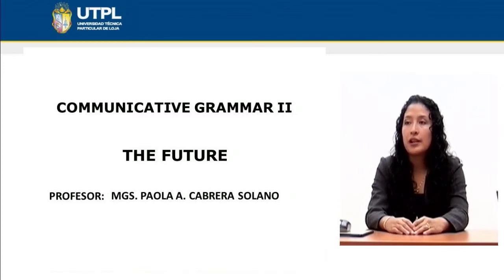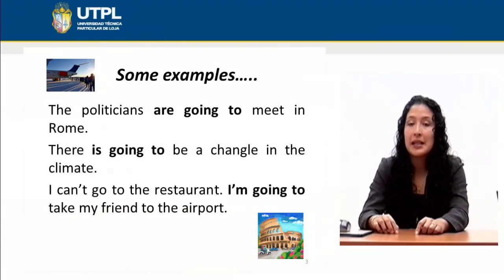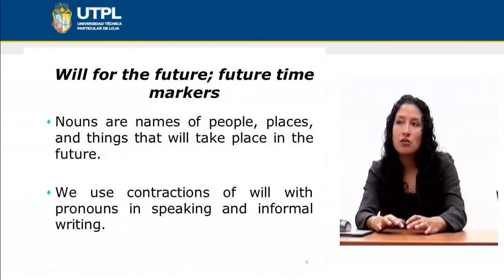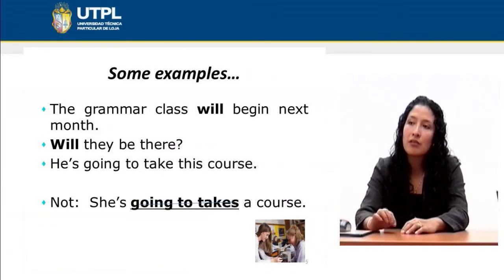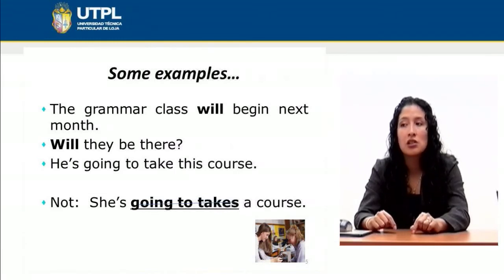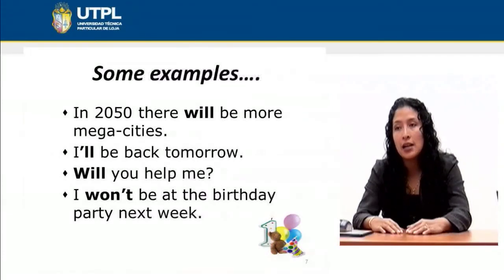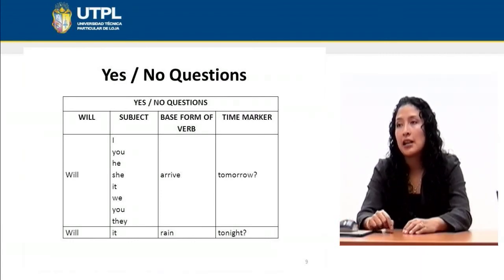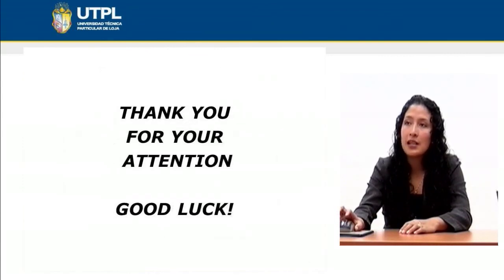UTPL THE FUTURE [(INGLÉS)(COMMUNICATIVE GRAMMAR II)]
Inglés
Communicative Grammar II
Tema: The future
Ponente: Mgs. Paola Cabrera